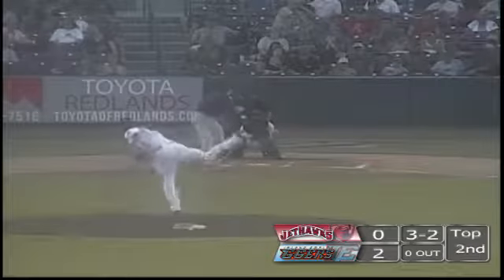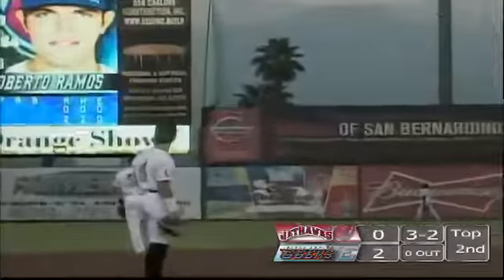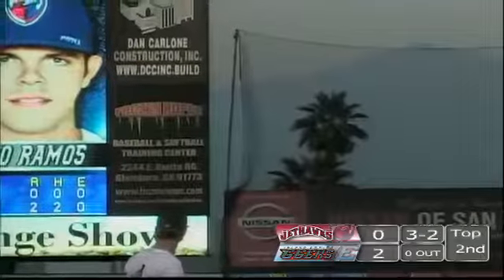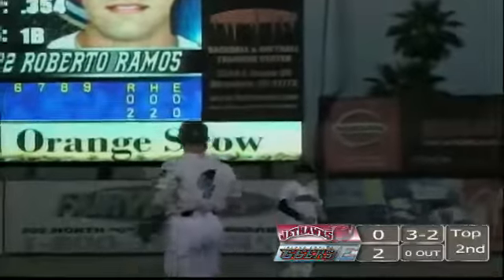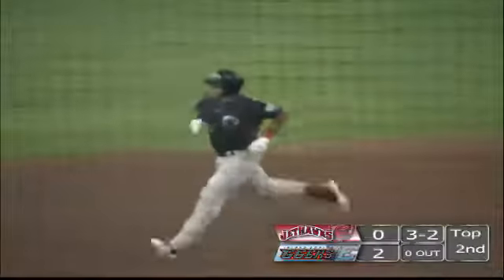Ramos' solo blast for Lancaster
8/18/17: Roberto Ramos bashes a solo blast in the second inning of the JetHawks' 9-8 win against the 66ers